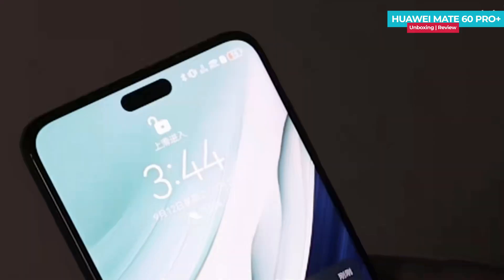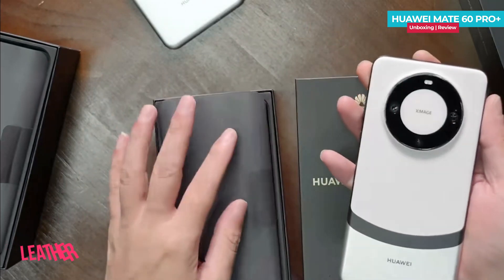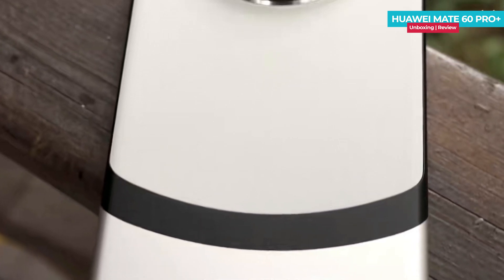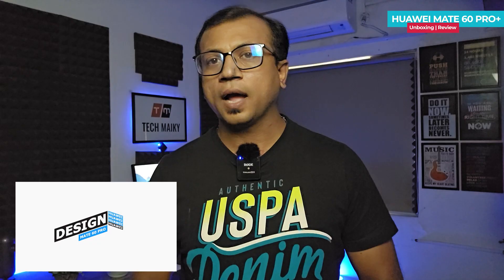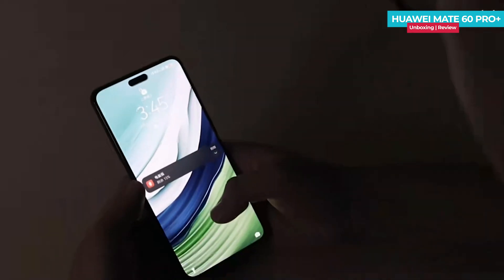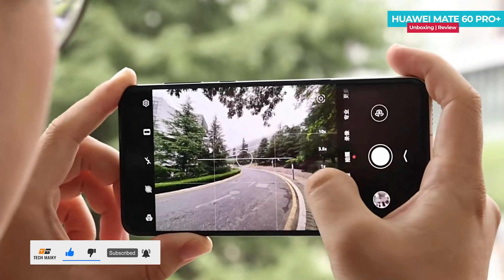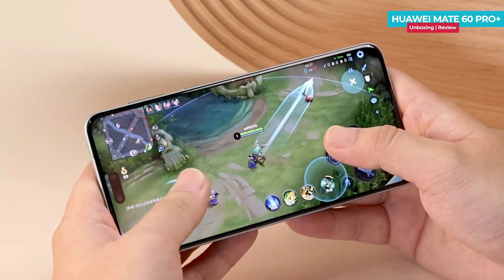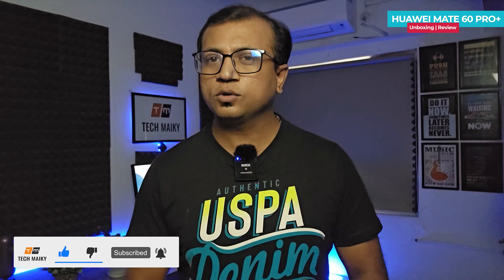"Huawei Mate 60 Pro Plus: Unleashing the Ultimate Powerhouse 💥 | UK Review"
Get ready for the ultimate tech experience with the Huawei Mate 60 Pro Plus! 📱💥 Join us in this exclusive UK review as we delve into the extraordinary features and cutting-edge technology that define this powerhouse device. From its stunning design to its unparalleled performance and innovative camera capabilities, discover why the Mate 60 Pro Plus stands out in the world of smartphones. This comprehensive review will take you through every aspect of this flagship phone, showcasing its prowess and highlighting what makes it a game-changer. Don't miss out on exploring the future of mobile technology!

Huawei Mate 60 Pro Plus Intro
Huawei Mate 60 Pro Plus Unboxing
Huawei Mate 60 Pro Plus Design & Built
Huawei Mate 60 Pro Plus Display, Resolution, Refresh Rate
Huawei Mate 60 Pro Plus Performance, Chipset, Ram, Storage
Huawei Mate 60 Pro Plus Gaming Test, Heating Test
Huawei Mate 60 Pro Plus Biometric Security
Huawei Mate 60 Pro Plus Battery Life, Charging Test
Huawei Mate 60 Pro Plus Camera Test
Huawei Mate 60 Pro Plus Price in UK
Huawei Mate 60 Pro Plus UK Launch Date
Huawei Mate 60 Pro Plus Hands on Review